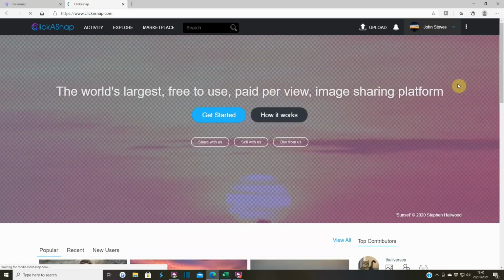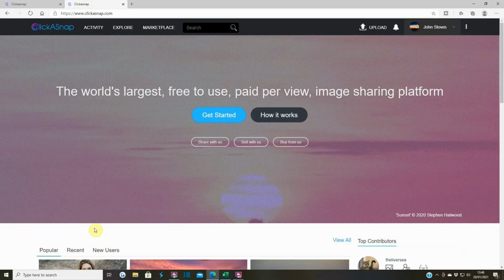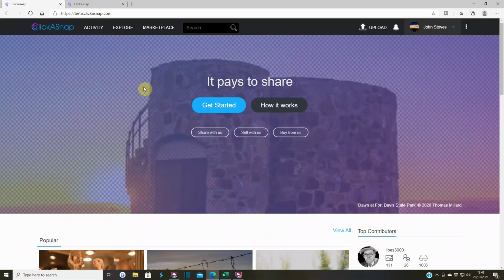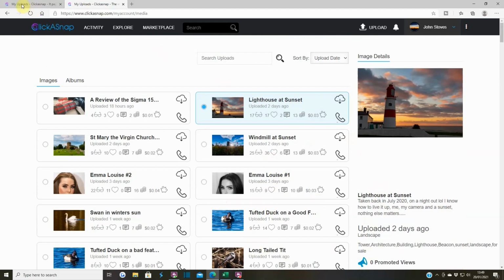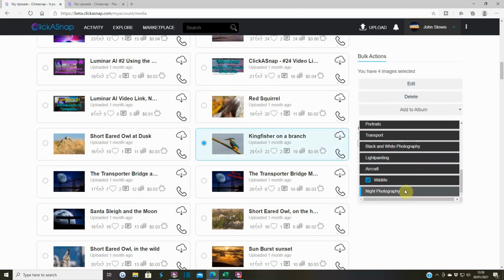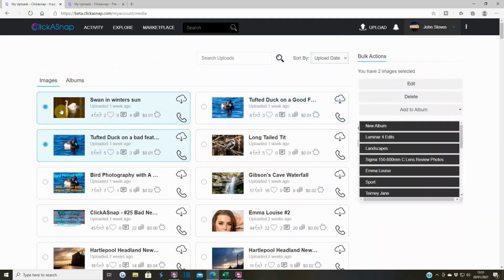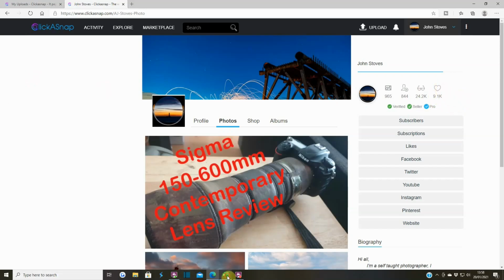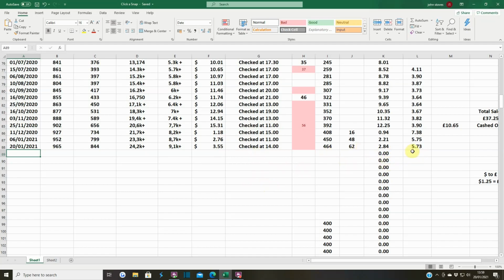ClickASnap - #26 Exclusive of the up and coming updates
With an update coming soon in this video -  ClickASnap - #26 Exclusive of the up and coming updates, I've had the chance to have a look at what's changed on the site and I chat about the bug fixes and show you some figures for the last 14 days earnings.

An update - as of January 2021 the site no longer pays free accounts for views, you have to have a paid account, also the amount of money you now get paid per 5 second view has increased, to see how much it is see the latest video.

Code- LUMINAR-FRIEND